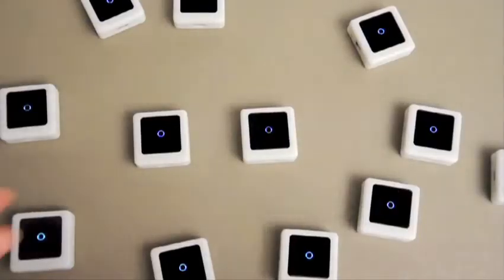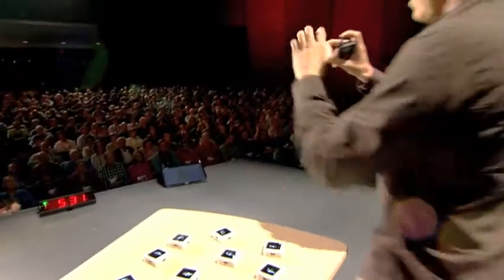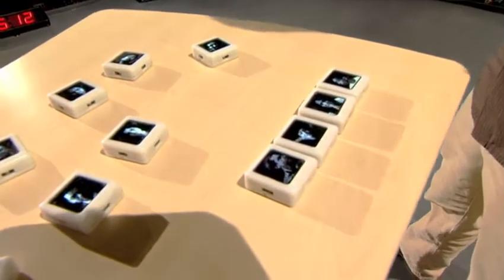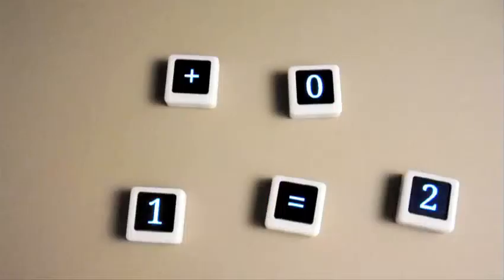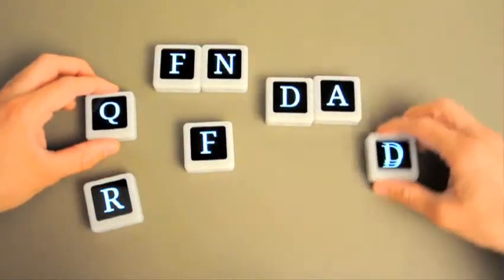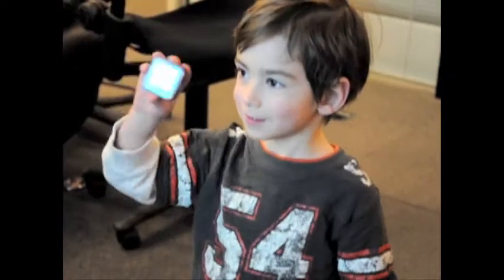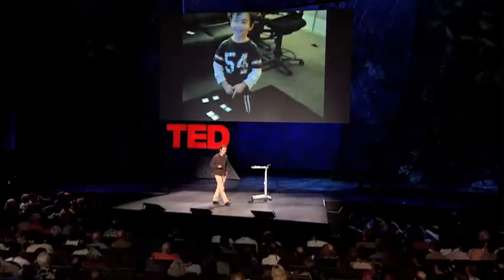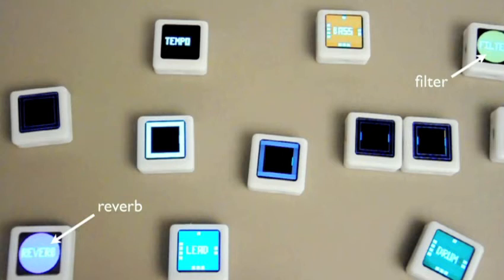DavidMerrill_2009_480.mp4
MIT grad student David Merrill demos Siftables -- cookie-sized, computerized tiles you can stack and shuffle in your hands. These future-toys can do math, play music, and talk to their friends, too. Is this the next thing in hands-on learning?